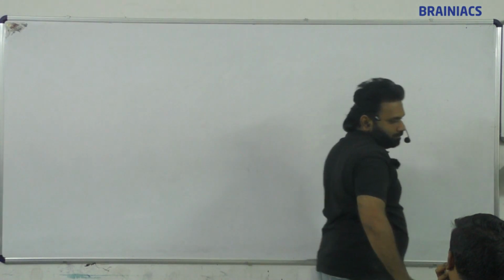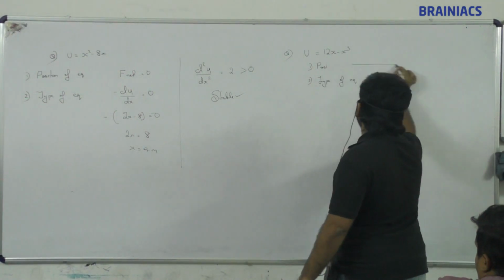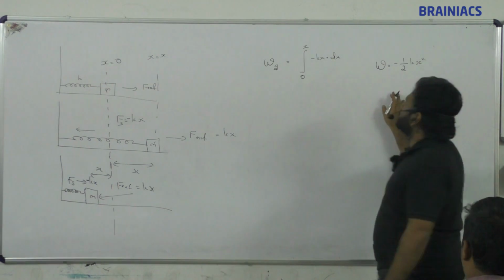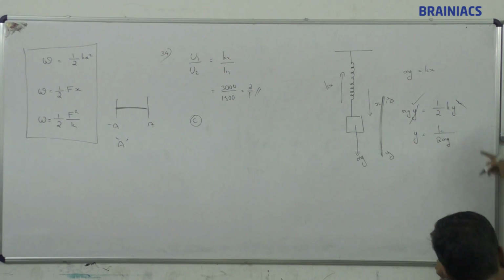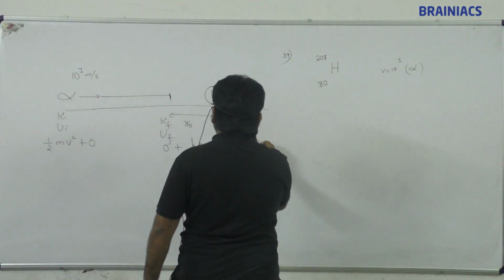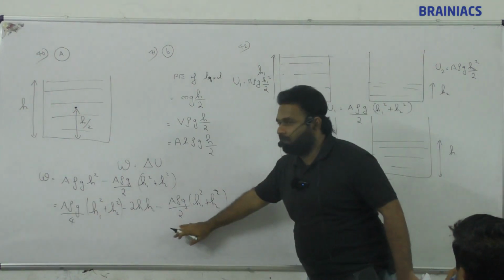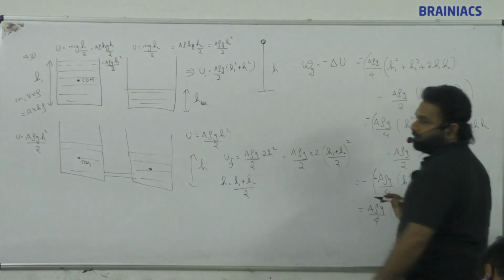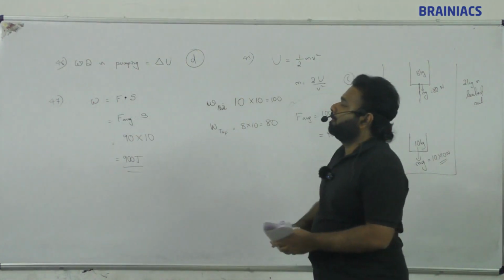Work Energy & Power Lecture-3 |BRAINIACS CLASSES|TARGET NEET 2024|NCERT LECTURE SERIES IN ENGLISH